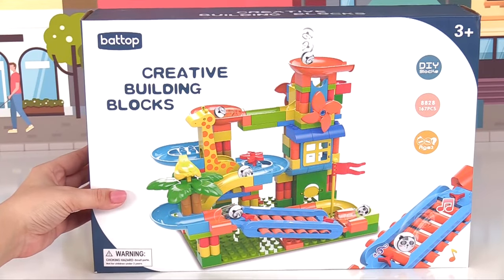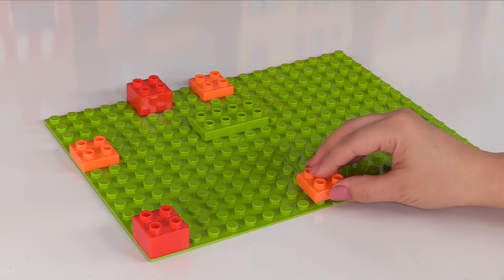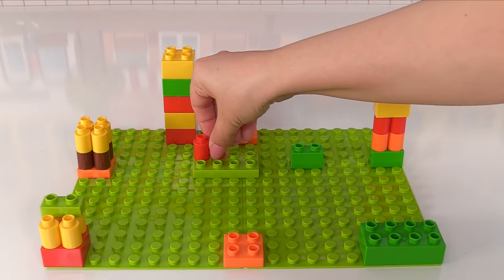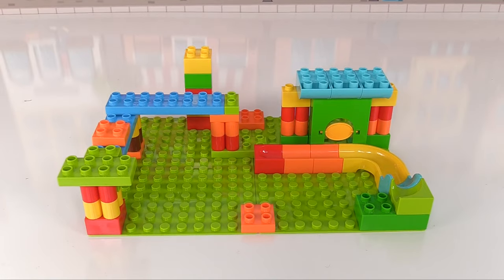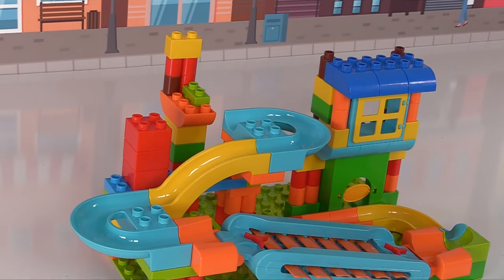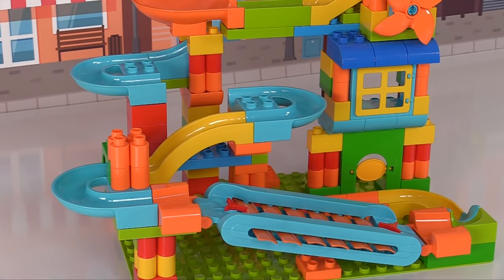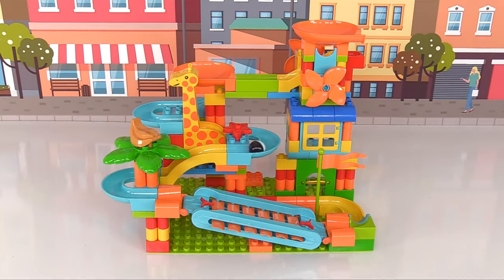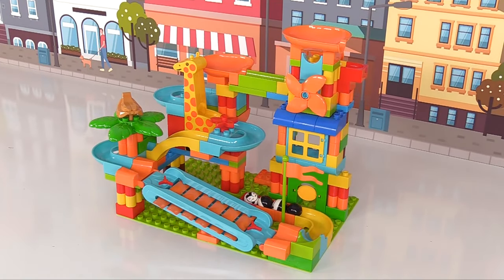Let's Build A Fun Marble Maze with Building Blocks! | Best Toy Learning Video for Kids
Let's build a fun marble maze with building blocks! In this preschool learning video for kids and toddlers, we'll build a fun, animal-themed marble maze out of building blocks. This colorful and educational marble maze has fun Panda marbles with a Giraffe jungle safari theme. The kids will help us build with these lego-like toy blocks until we finish our super fun marble run.

About the channel:
Parents and children can watch and learn together, counting numbers,  shapes, ABC's, and basic words.